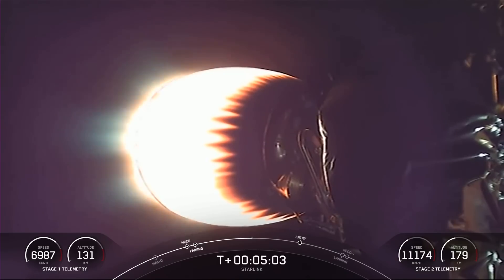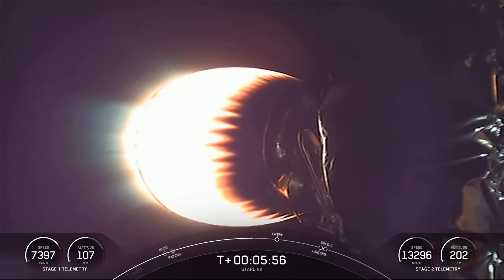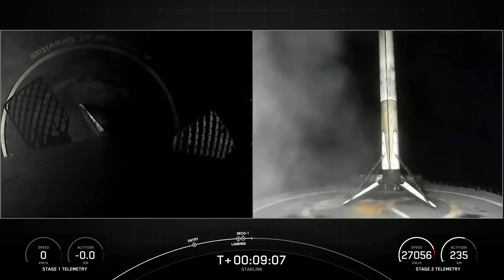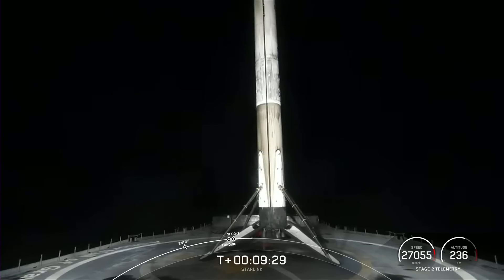Watch SpaceX Falcon 9 Rocket Launch (With 54 Starlink Satellites)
See SpaceX launch a Falcon 9 rocket with 54 Starlink satellites to low-Earth orbit from Space Launch Complex 40 at Cape Canaveral Space Force Station in Florida.